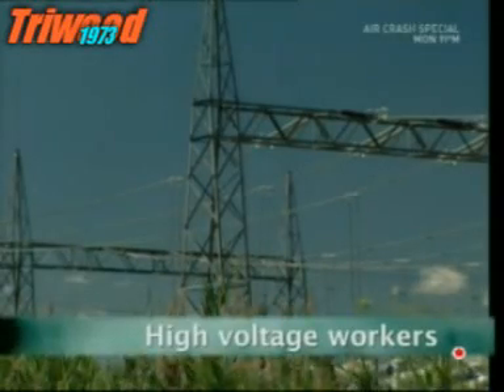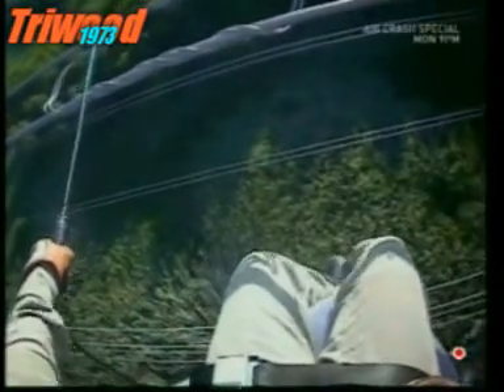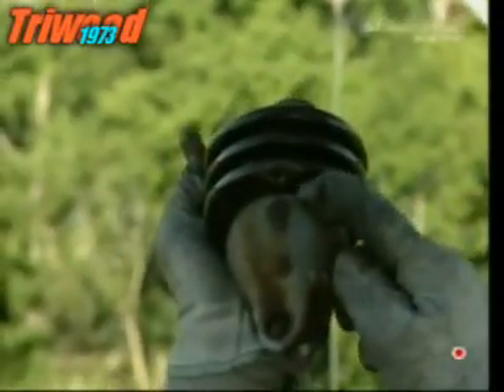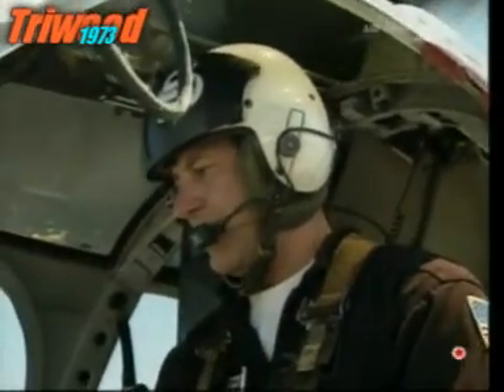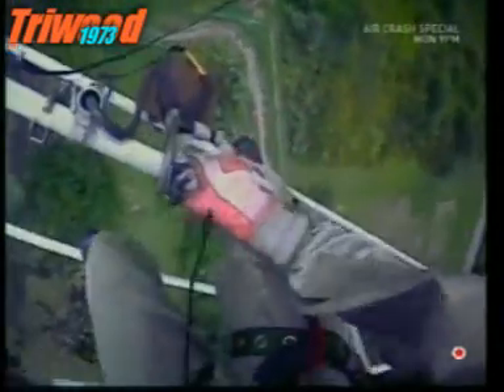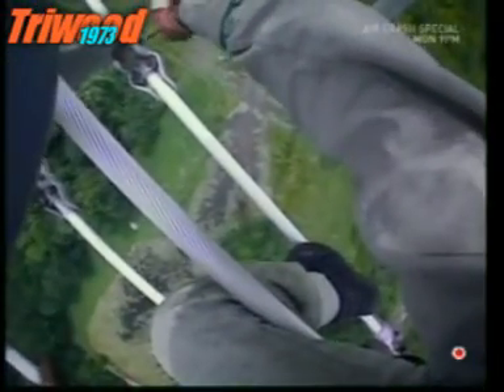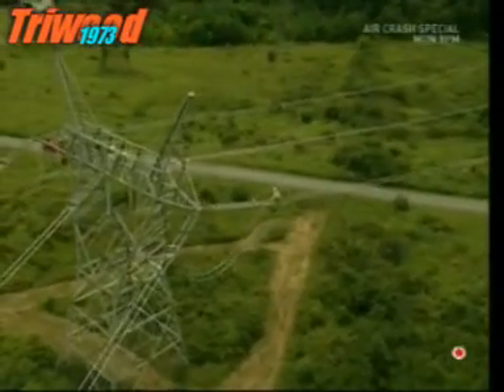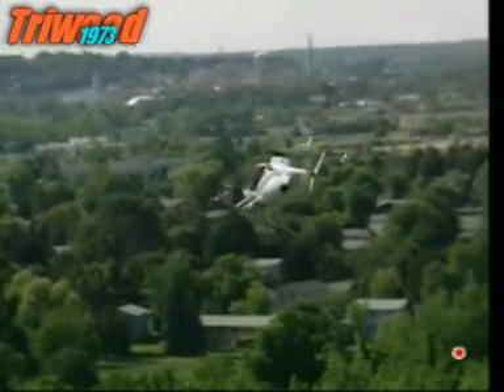Repairing/Servicing High Voltage Cables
A video showing how high voltage electricity cables are repaired and maintained...Takes some brave men!